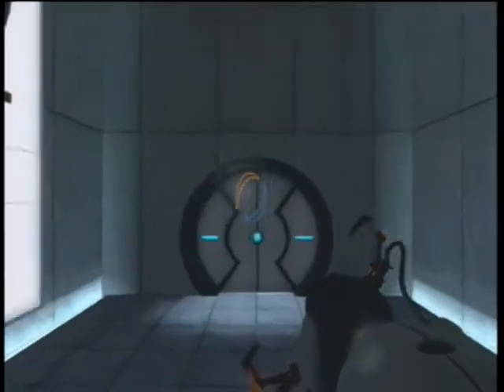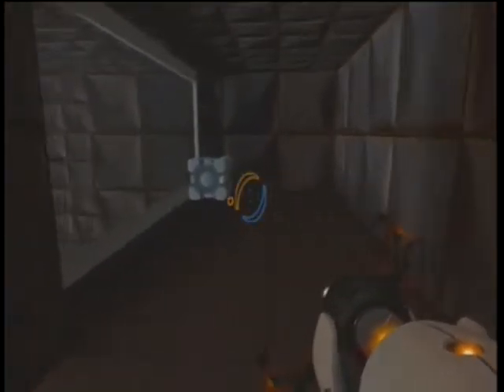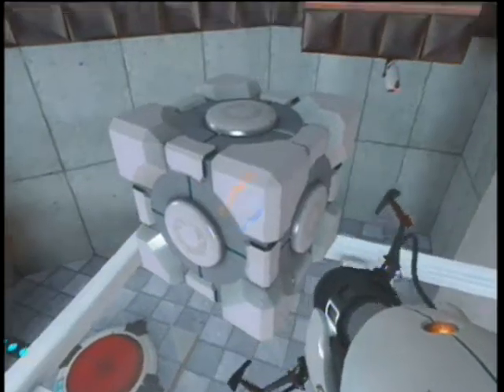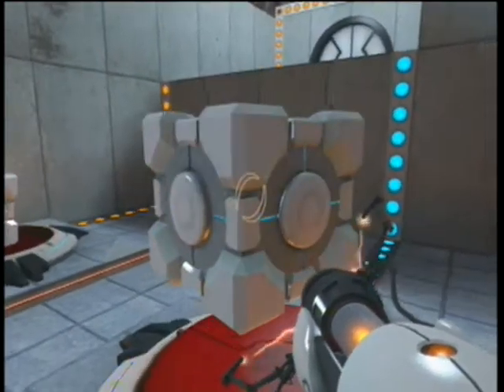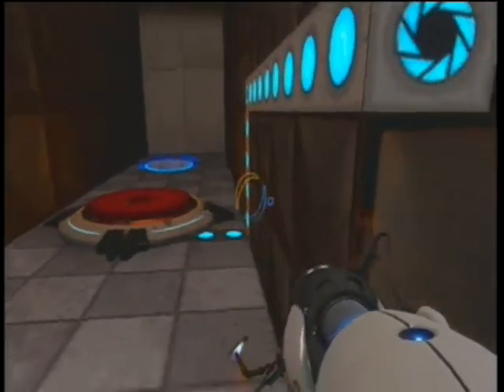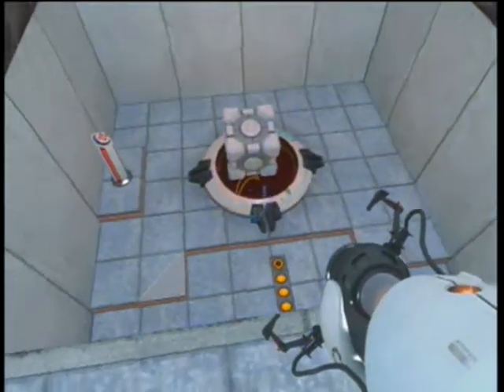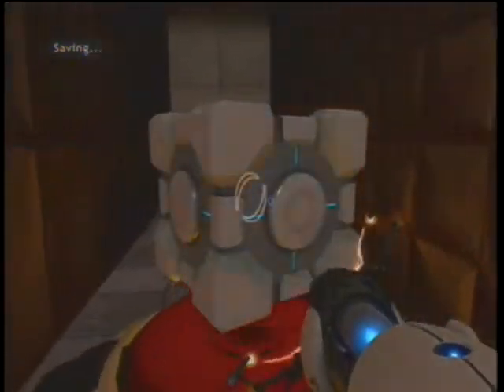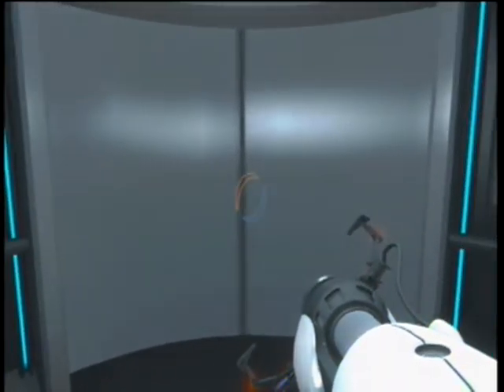Portal 1 Still Alive Walkthrough Advanced Chamber 12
Sorry for the slow walkthrough. I haven't done this one in awhile and i had to remember what to do.